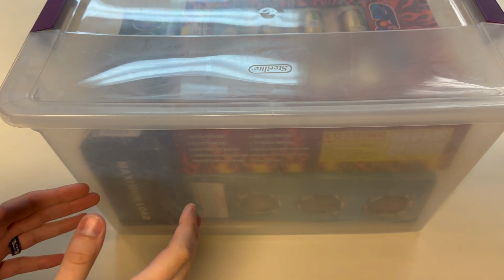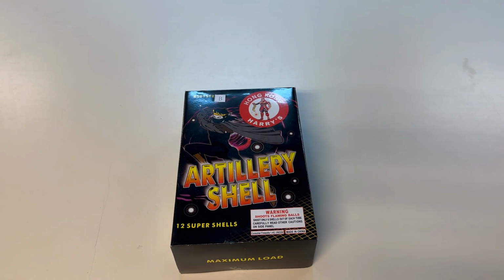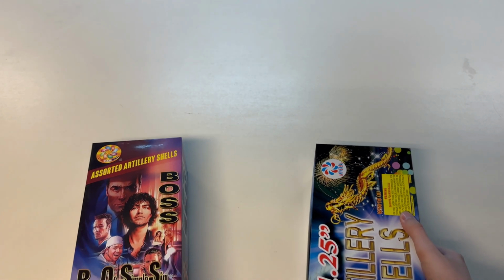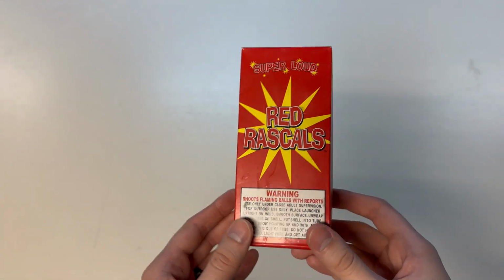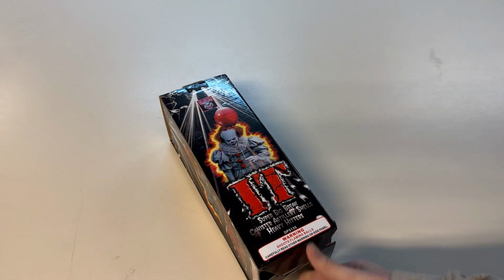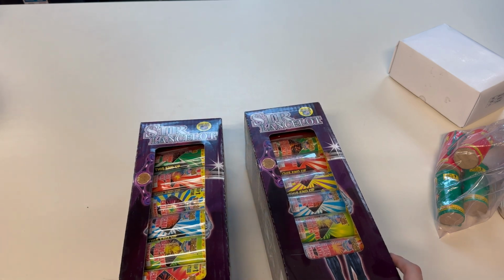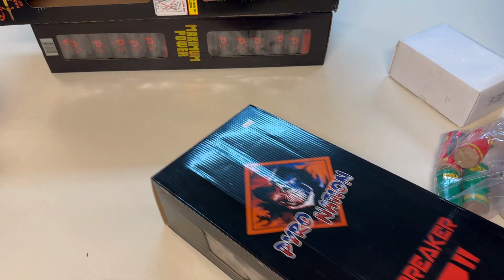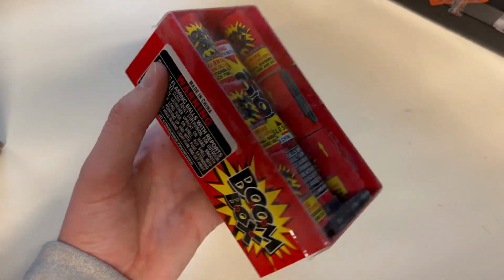Cody’s Firework Collection - Episode 10 - Vintage, Unique, & Old Fireworks